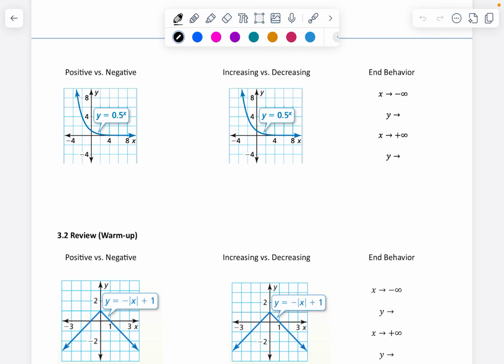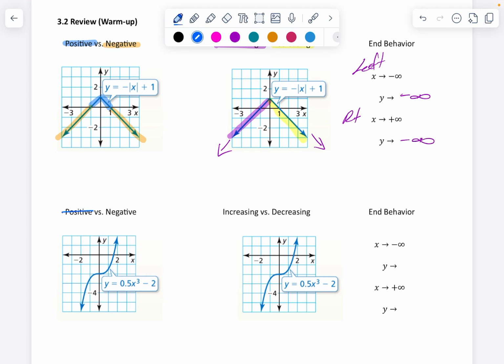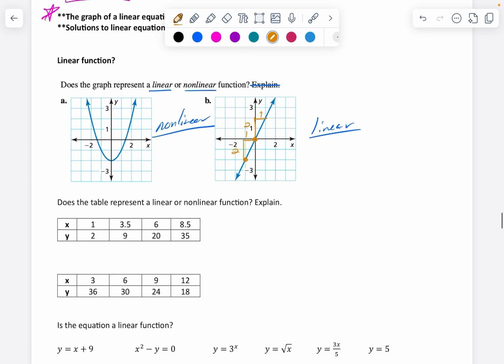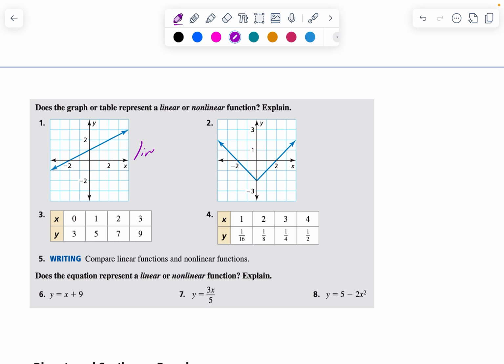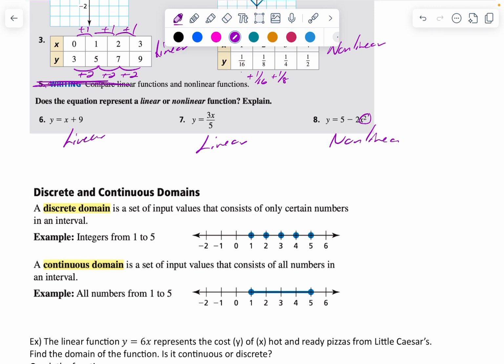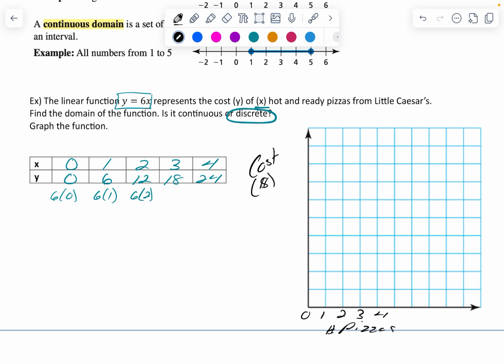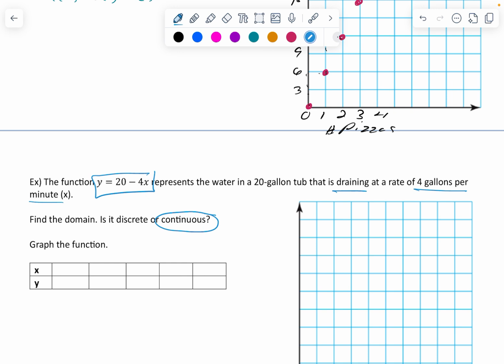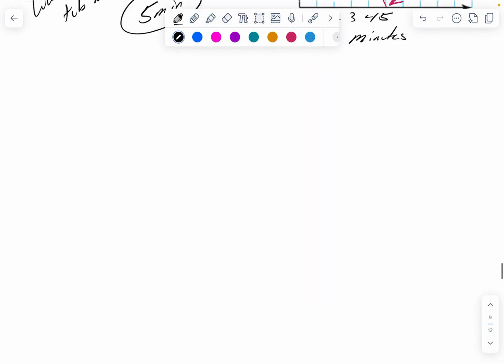Alg 3.3 Notes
Lionear Functions